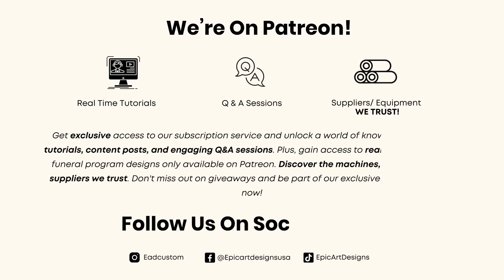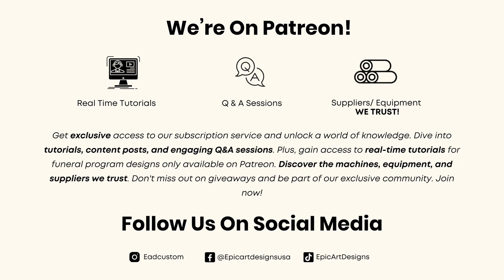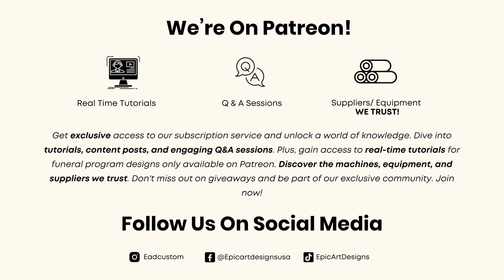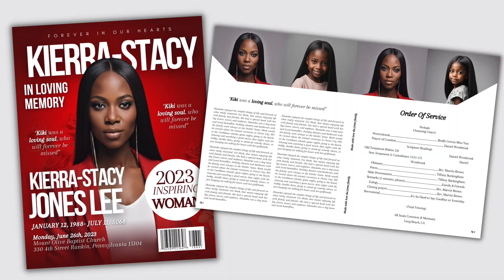MUST WATCH How To Design A Magazine Style Funeral Brochure From Scratch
CLICK HERE FOR YOUR FREE TEMPLATES
In this video, enjoy watching the process of us designing this keepsake booklet template!

FOR PRINTING GIVE US A CALL

Sizes used in video
17"x11" canvas size

Leave A Comment For Questions:)

canva photo editor, canva, image editor, edit photo in canva, text in canva, canva edits, edit photo with canva, how to edit in canva, can you edit photos in canva,how to edit an existing design in canva,